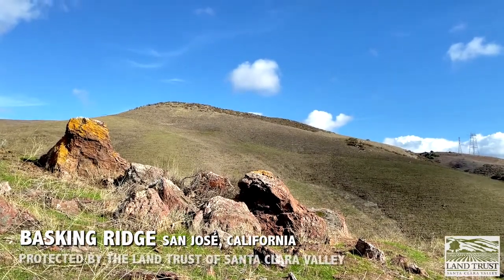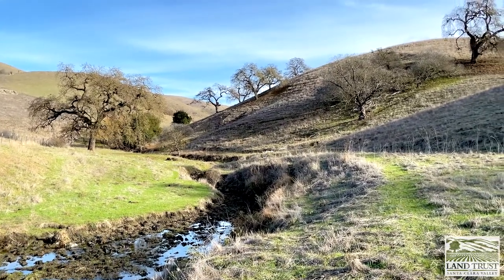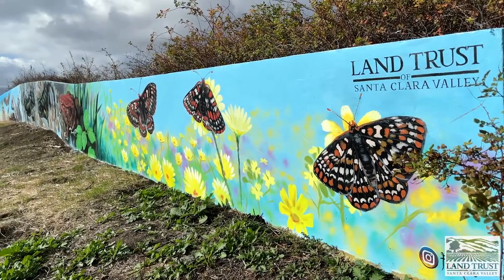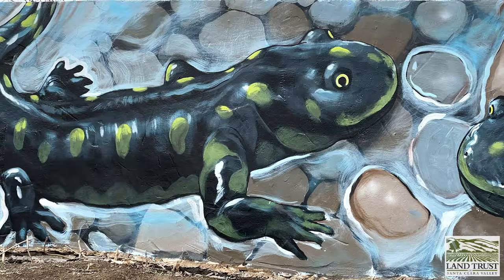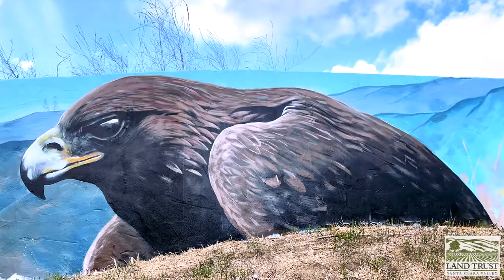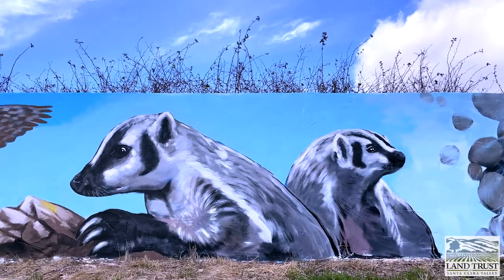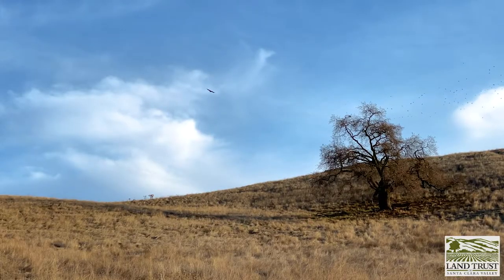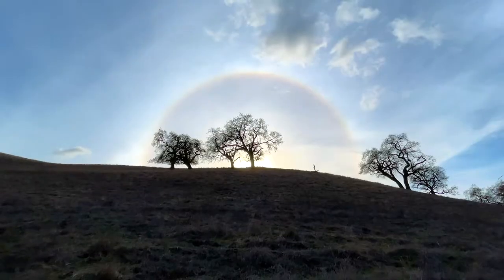Basking Ridge Frog Wall Mural - Land Trust of Santa Clara Valley (LTSCV)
Welcome to Basking Ridge near San José, California. This property is home to the 'Frog Wall', which was painted by Bay Area artist Francisco Ramirez during Fall of 2020. Learn how this mural promotes awareness of endangered species and protects the native ecosystems of Northern California.

To learn more about the Land Trust of Santa Clara Valley, visit our